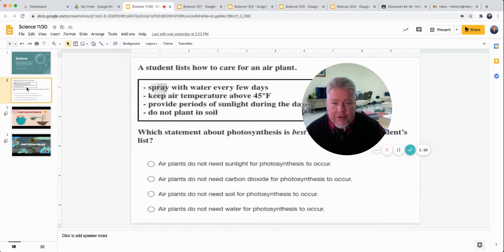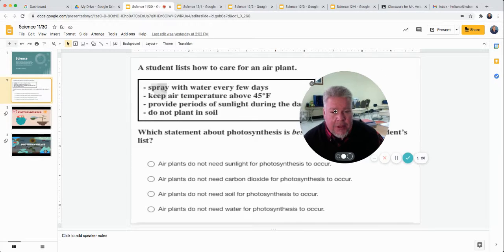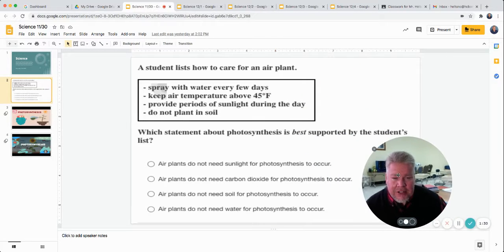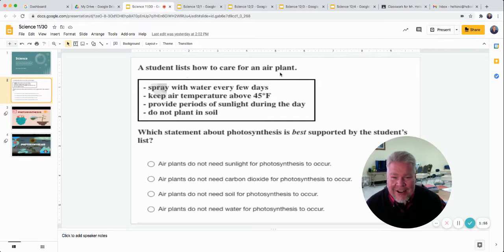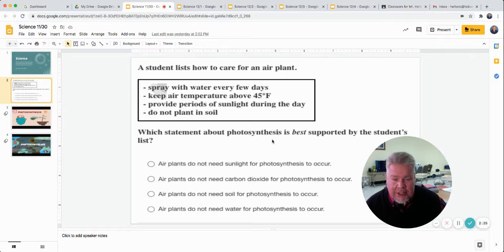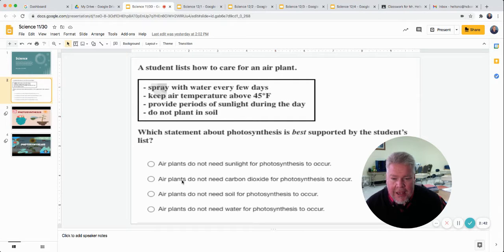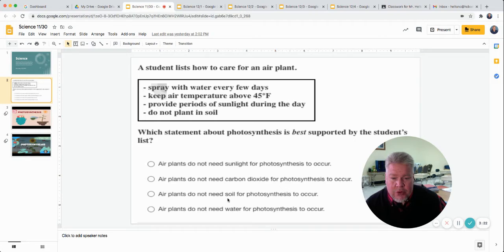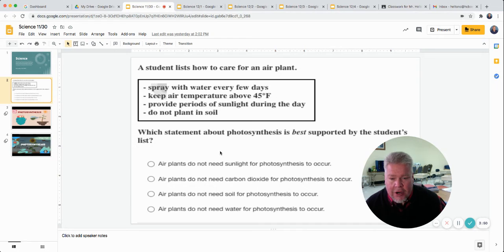Photosynthesis intro 1